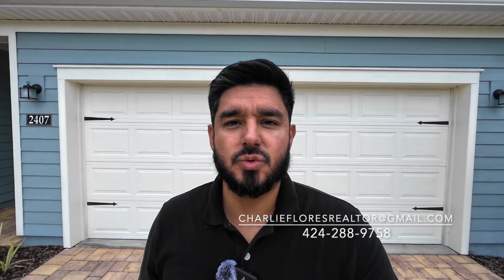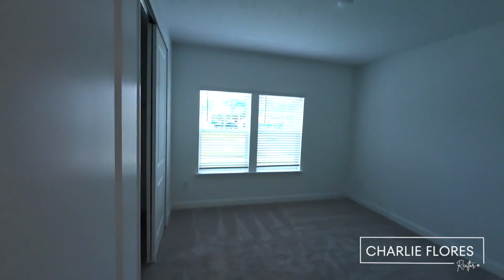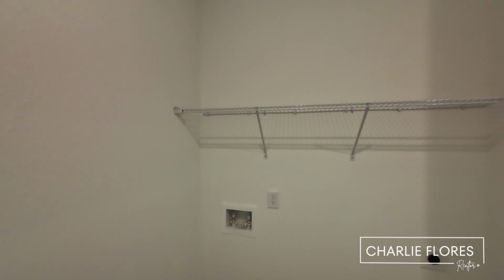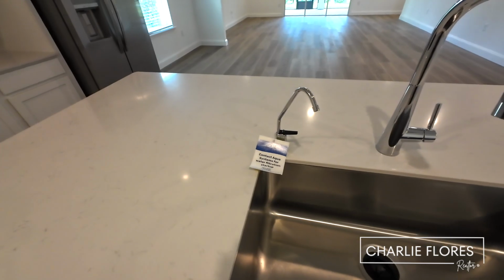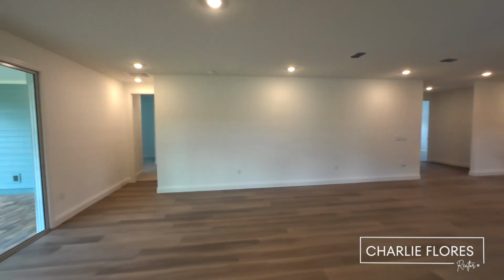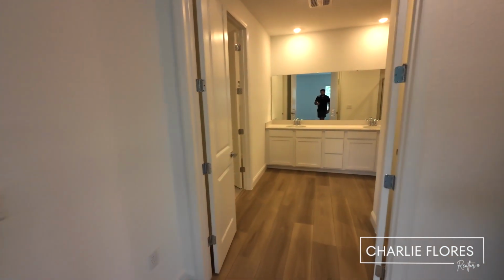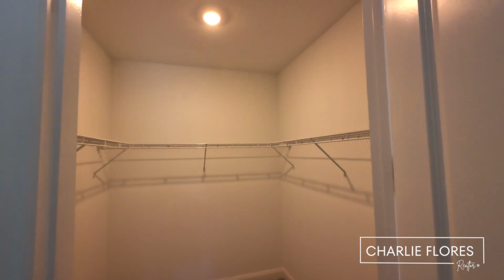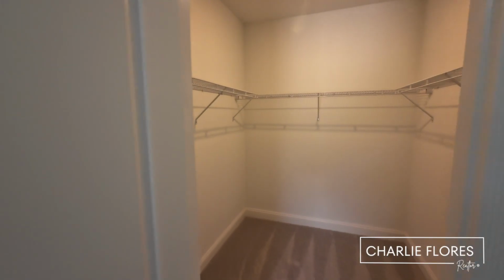Abaco II by Lennar | Russell Retreat | Green Cove Springs, FL | New Construction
Charlie Flores is a realtor with Herron Real Estate.

Featured in this video is the Abaco II by Lennar located in the Russell Retreat community in Green Cove Springs, FL.
The Trinidad II floor plan features 4 bedrooms, 3 baths, a 2 car garage and has approximately 2,382 sq. ft.

For new construction homes, I do not work for the builders and have no control over their prices and incentives.
Model homes will have upgrades that will increase the price of that floor plan above the base price.